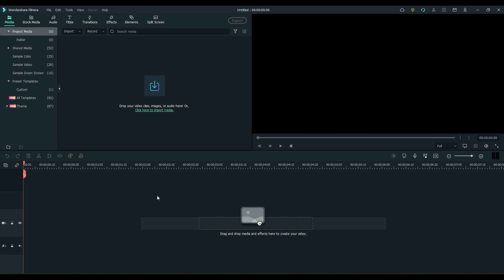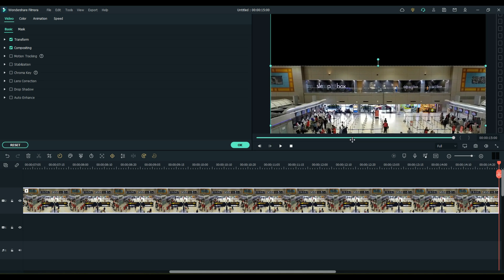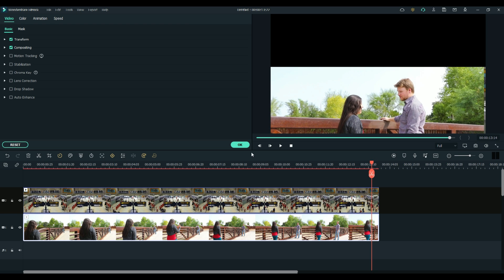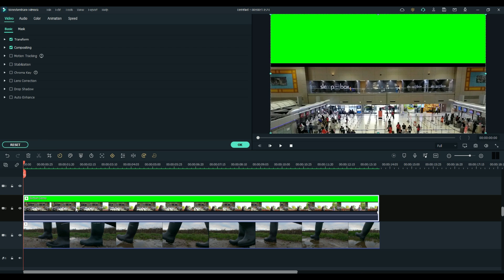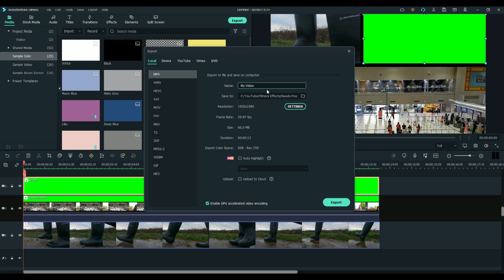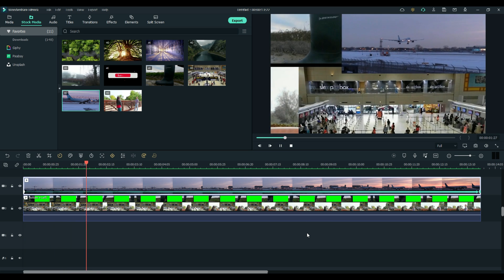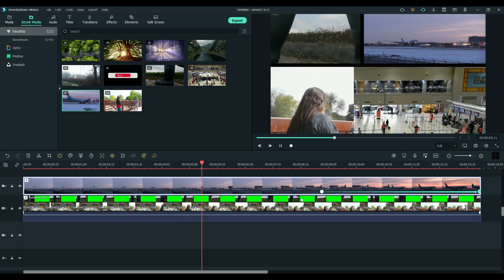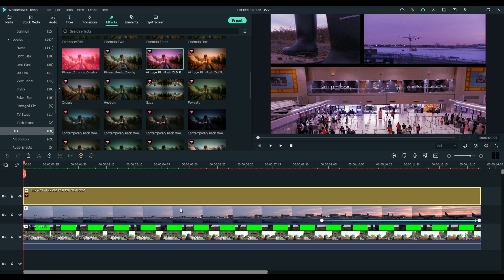FILMORA 11 Advanced MOVING Split Screens 🔀